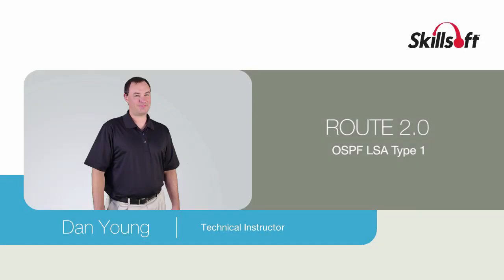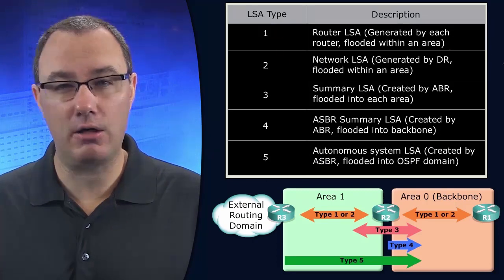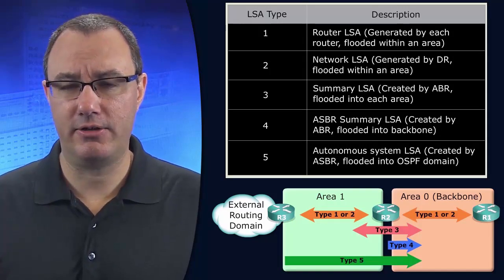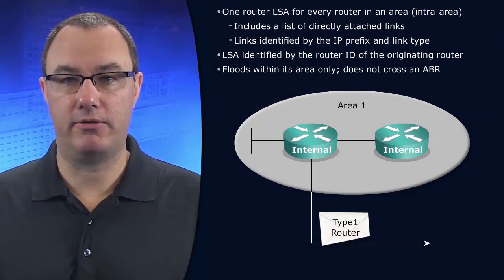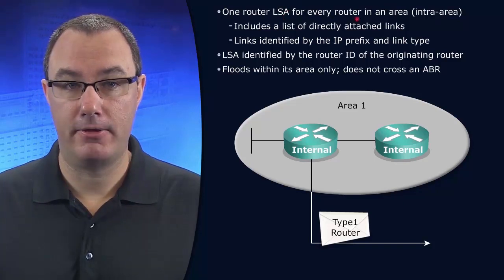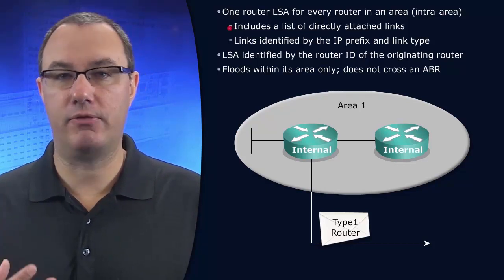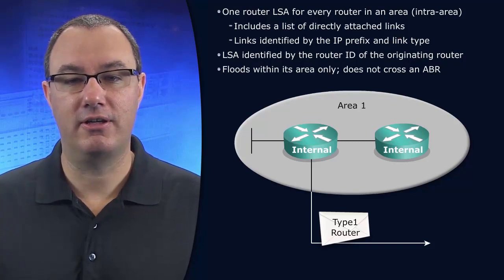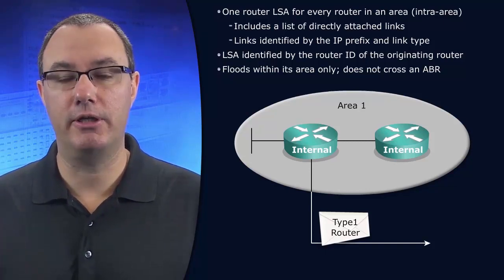34 OSPF LSA Type 1